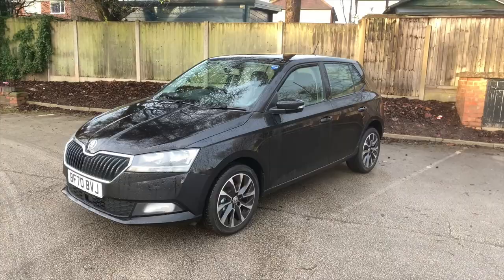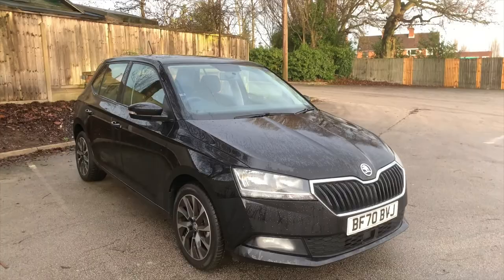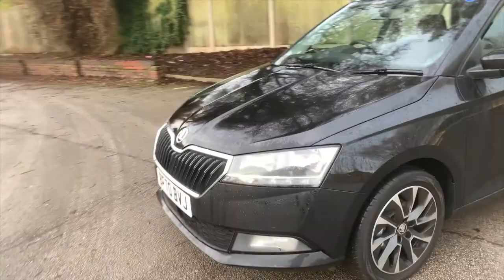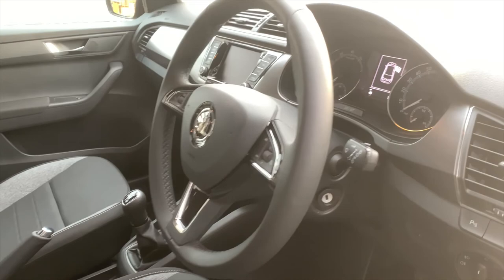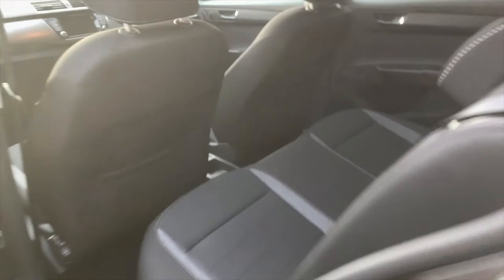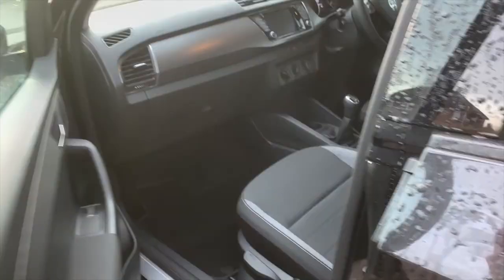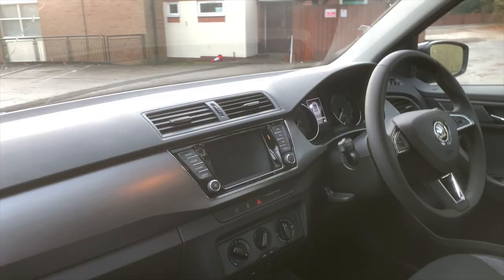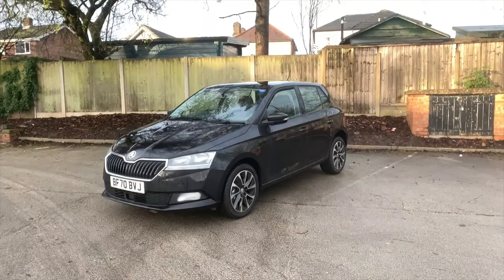2020(70) ŠKODA Fabia 1.0 mpi SE DRIVE 5dr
PRICE £13,495

Registration BF70BVJ
Mileage 75 miles
Previous Owners 1
Exterior Colour Black Magic
Engine Size 1 l
Fuel Type Petrol
Transmission Manual
Bodystyle Hatchback